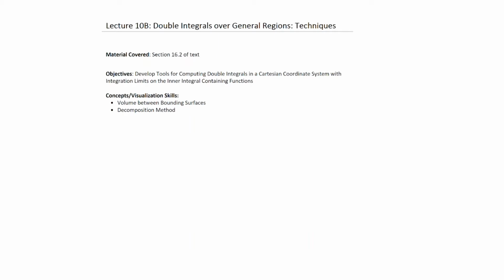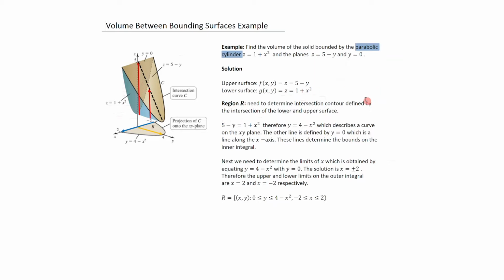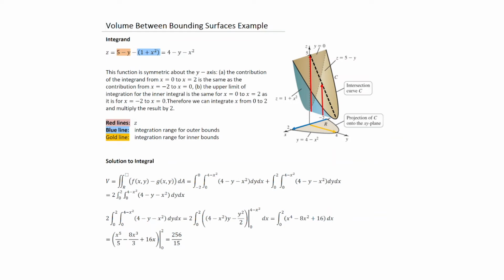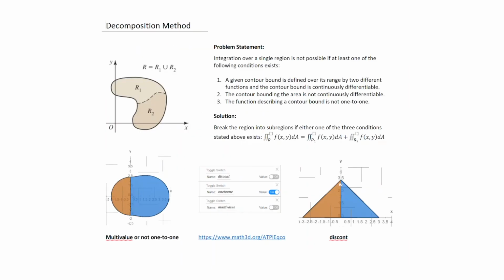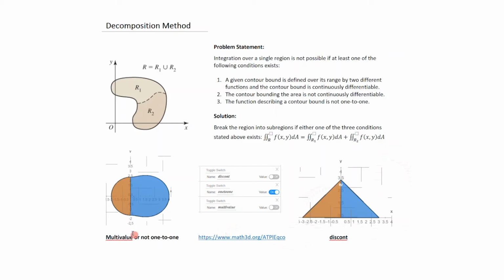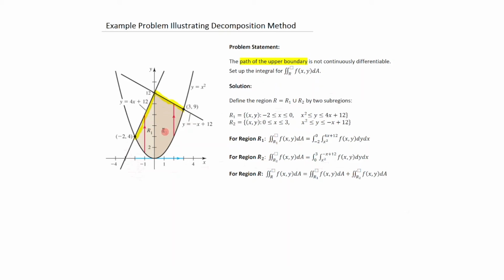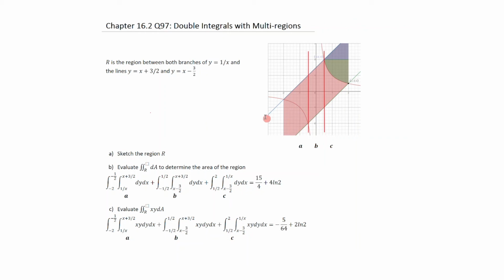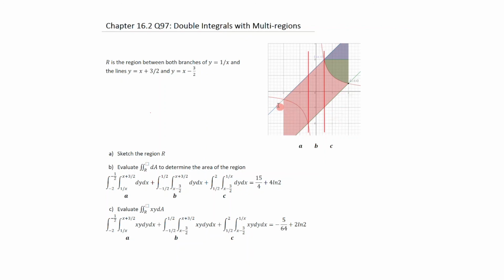MAT291 Lecture 10B